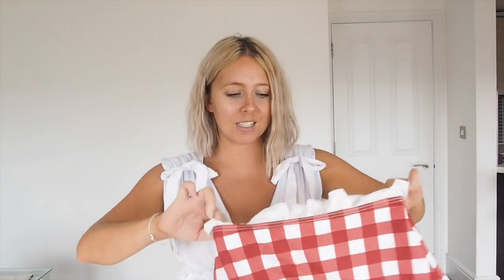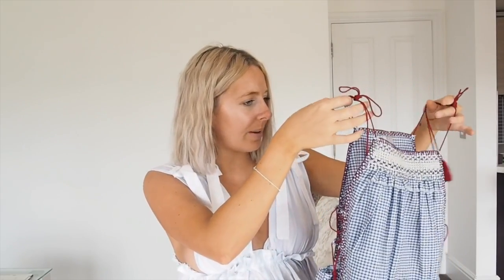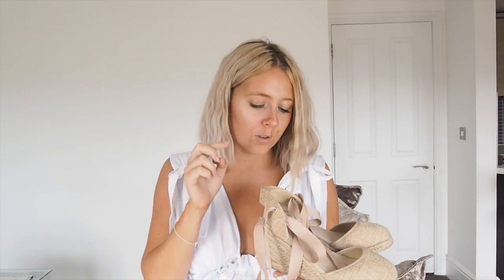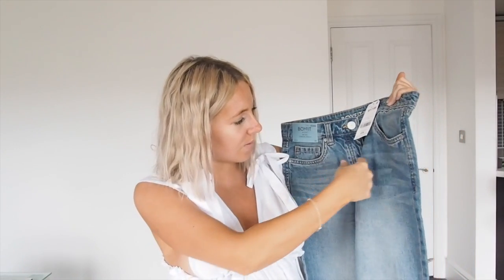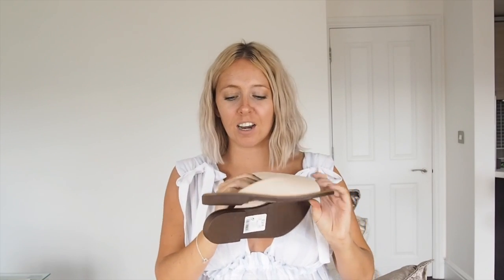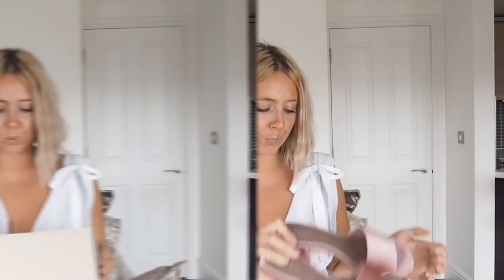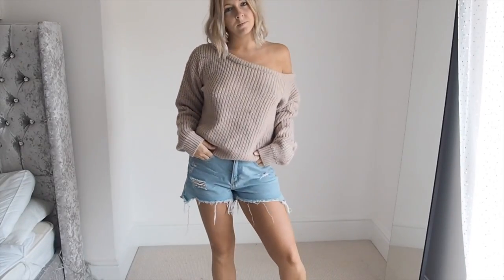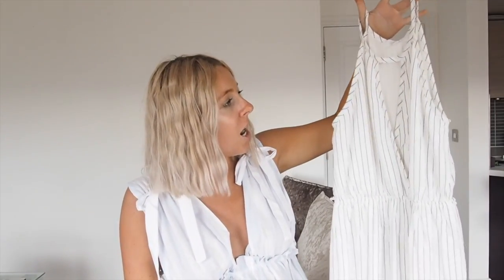HUGE SUMMER HAUL & TRY ON | MISSGUIDED, ASOS, NEXT | PETITE SIDE OF STYLE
This is the first time I have talked through  my outfits, would love to know what you think of these?

M O R E of M E :

DePop:  'petitesideofstyle'

E Q U I P M E N T :

Edited Using: iMovie MakerThis video is about My Movie